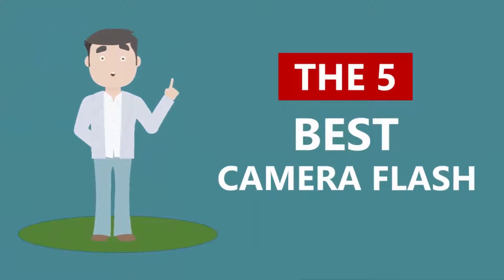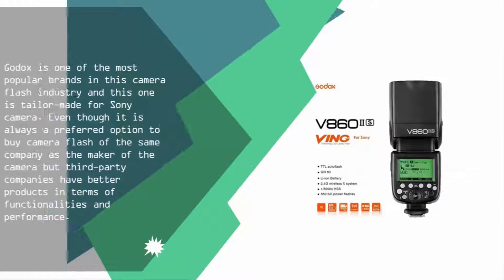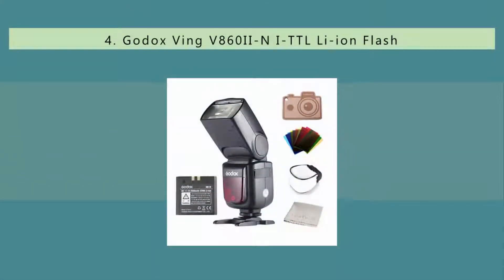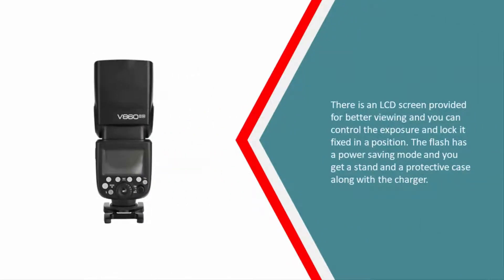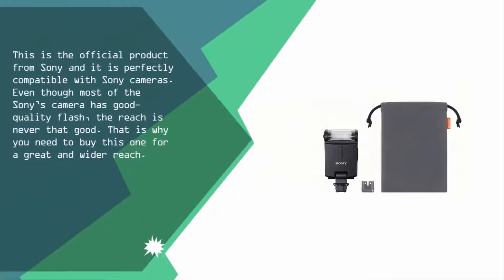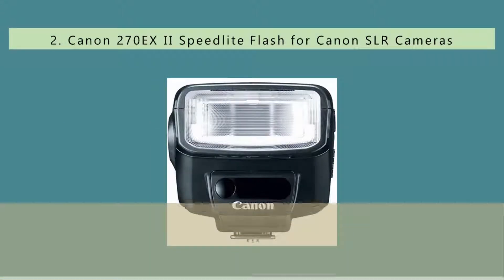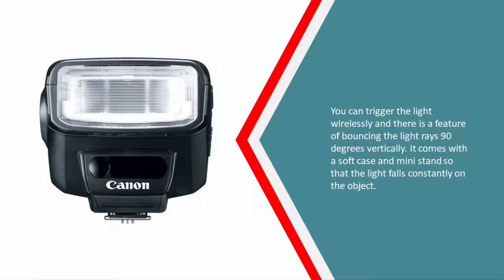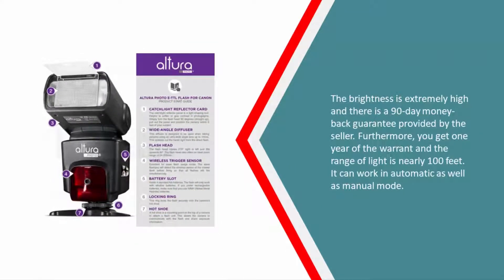Best Camera Flash 2019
Are you looking for the Best Camera Flash. We spent hours to find out the Best Camera Flash for you and create a review video. In this video review you will find the top products list, what is the feature of these products and why you should buy it.

Here is the list of 5 Best Camera Flash.

1. Altura Photo Studio Pro Flash

2. Canon 270EX II Speedlite Flash for Canon SLR Cameras

3. Sony HVLF20M, MI Shoe External Flash

4. Godox Ving V860II-N I-TTL Li-ion Flash

5. Godox Ving V860II-S 2.4G TTL Li-on Battery Camera Flash